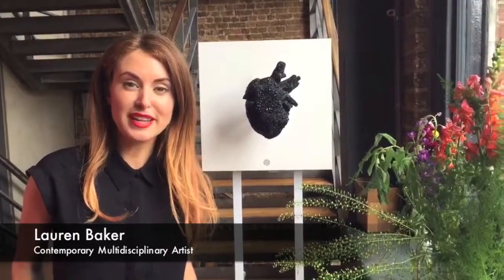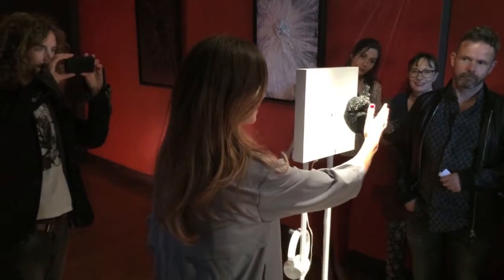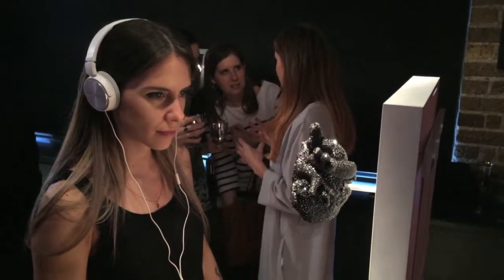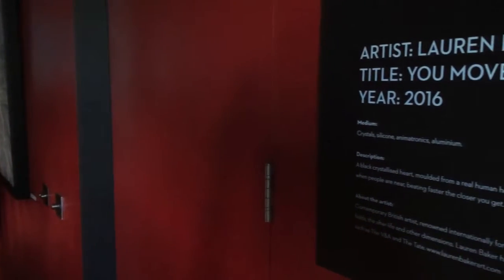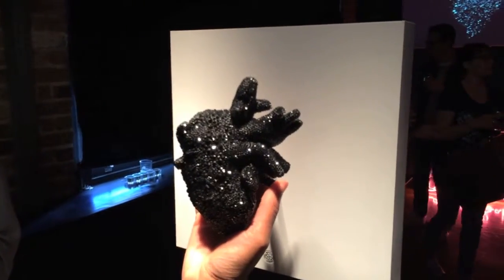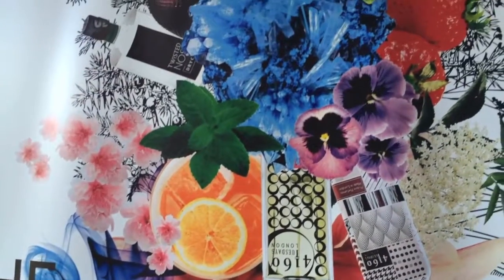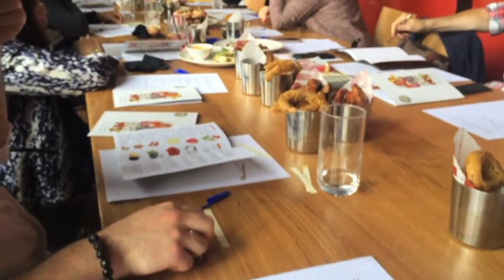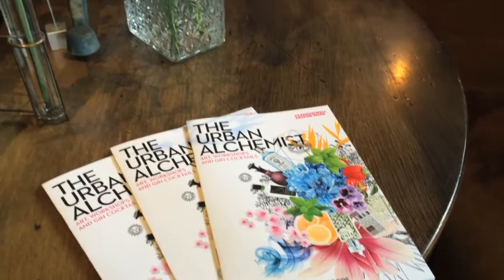Clerkenwell Design Week - Fringe 2016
Leading artist Lauren Baker and perfumer Sarah McCartney talk about their participation at the Clerkenwell Design Week Fringe 2016.

Credits to Author

Author: Scott Holmes

Album: Music For Media (2016)

Title: 02 - Arcade Paradise